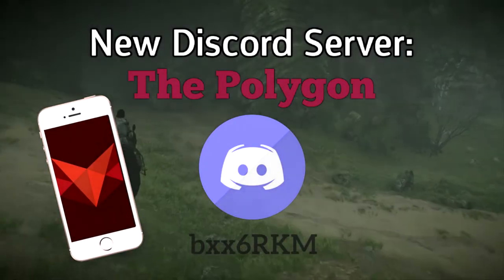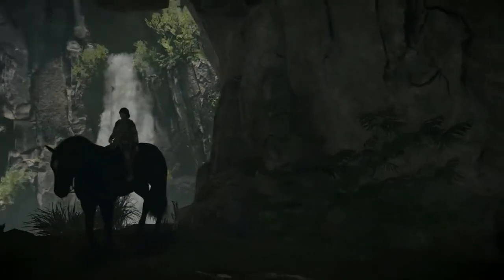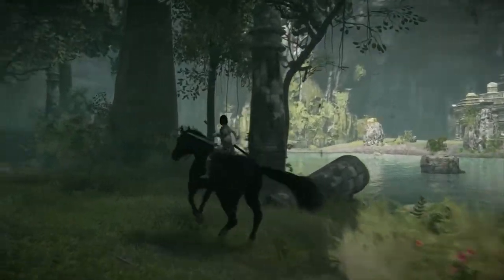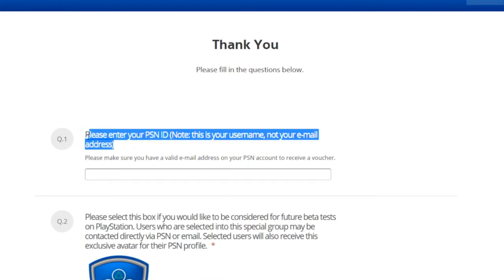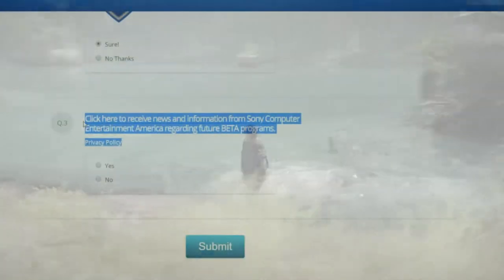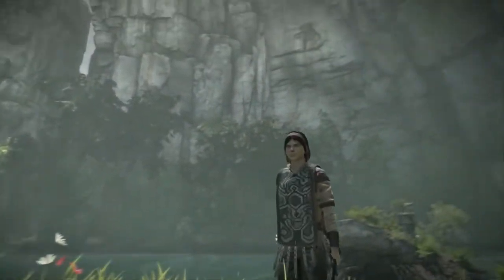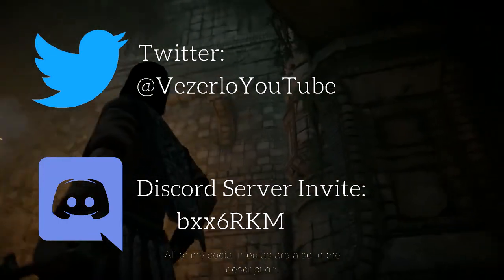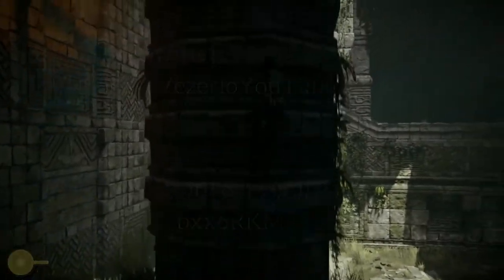How To Get PlayStation 4 Update 5.50 EARLY!! [Plus Information on Update 5.50]